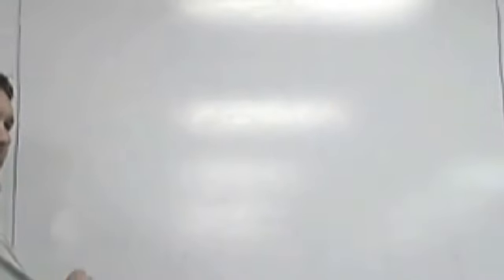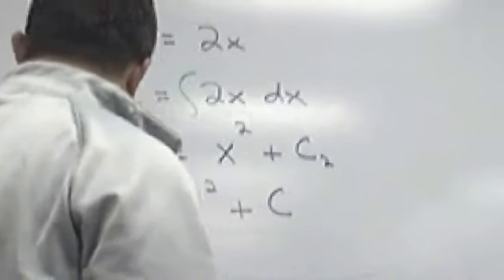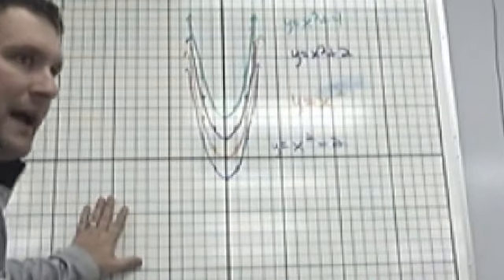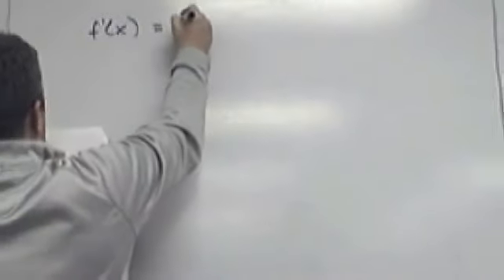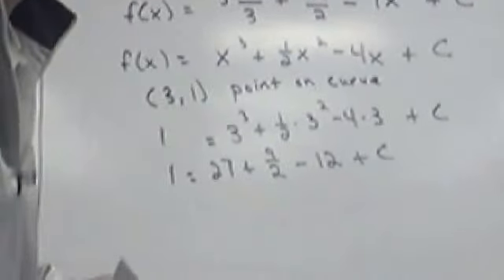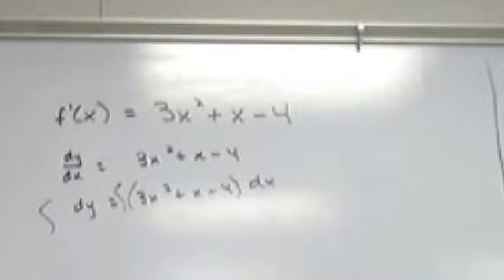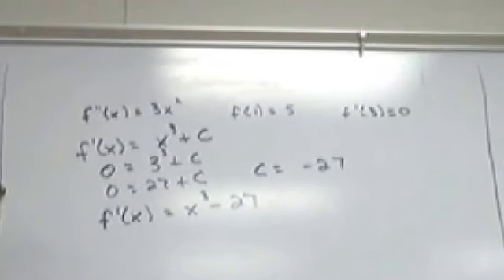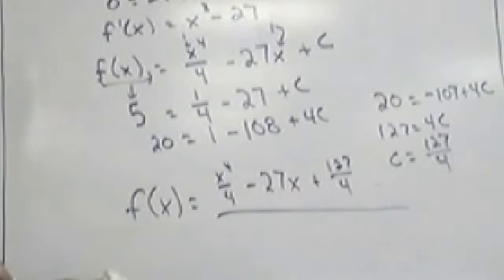Calc Chapter 4 Notes Day 7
Integrals with Particular Solutions